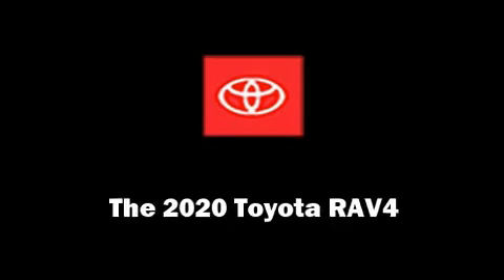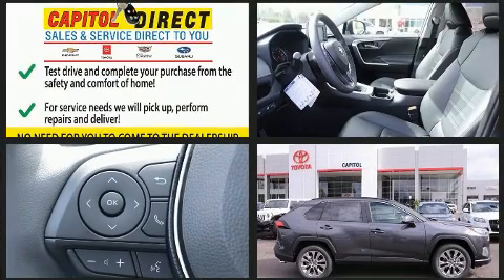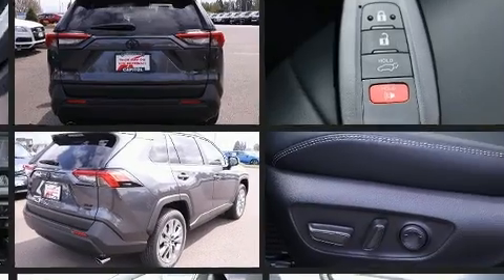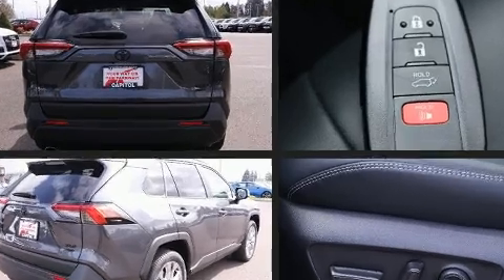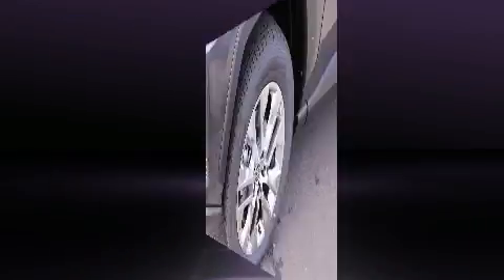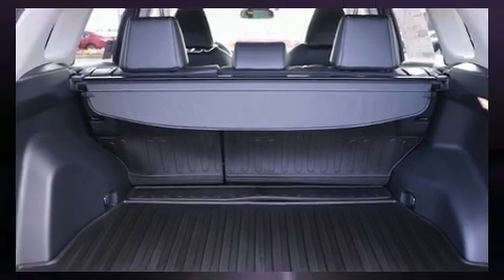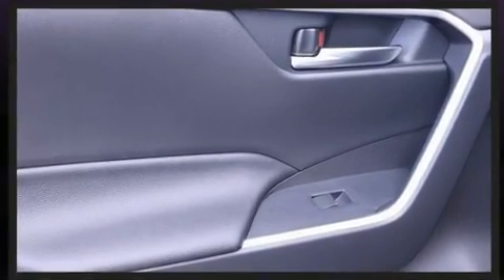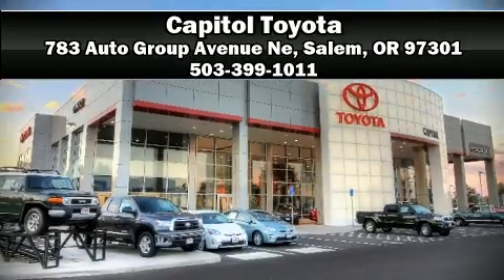2020 Toyota RAV4 XLE Premium in Salem, OR 97301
Capitol Toyota
783 Auto Group Avenue Ne

Experience driving perfection in the 2020 Toyota RAV4. Under the hood you'll find a 4 cylinder engine with more than 200 horsepower, and for added security, dynamic Stability Control supplements the drivetrain. Comfort and convenience were prioritized within, evidenced by amenities such as: a rear window wiper, front bucket seats, air conditioning, a power rear cargo door, lane departure warning, an overhead console, and more. For drivers who enjoy the natural environment, a power moon roof allows an infusion of fresh air. Toyota ensures the safety and security of its passengers with equipment such as: dual front impact airbags, front side impact airbags, traction control, ignition disabling, an emergency communication system, and 4 wheel disc brakes with ABS. Brake assist technology provides extra pressure when applying the brakes. Our aim is to provide our customers with the best prices and service at all times. Please don't hesitate to give us a call.